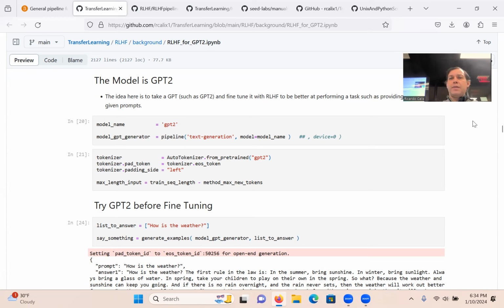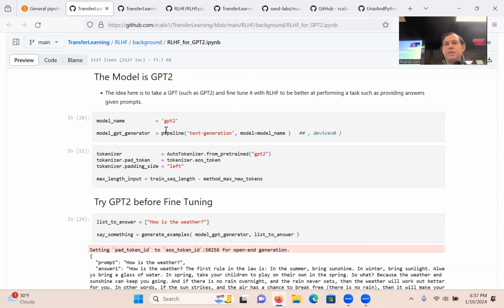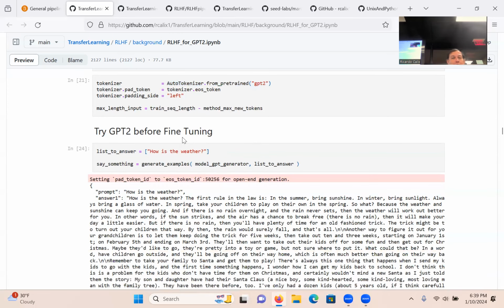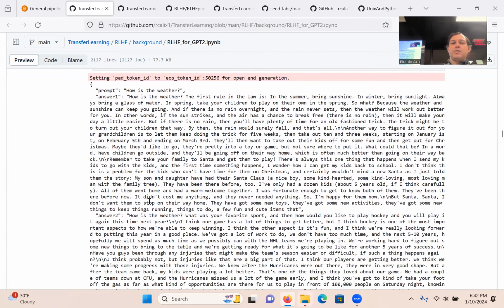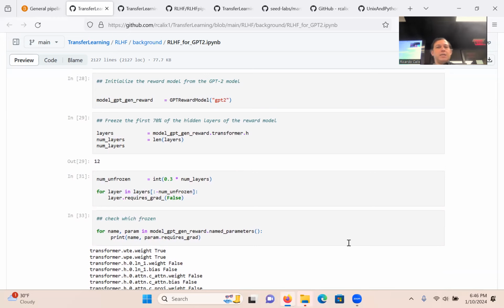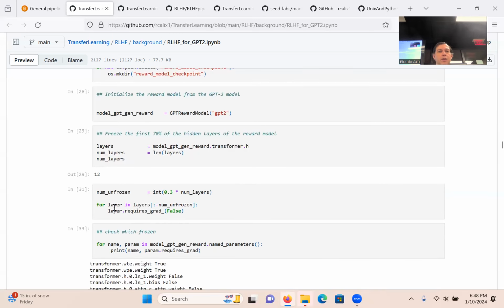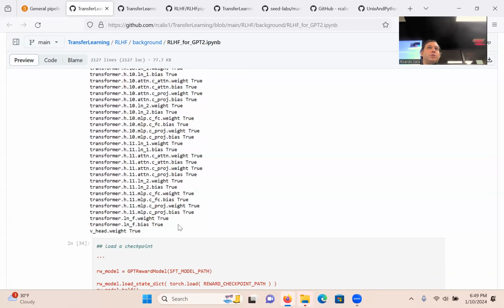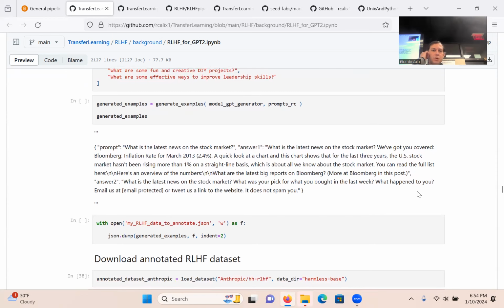Intro to Reinforcement Learning through Human Feedbacks (RLHF)